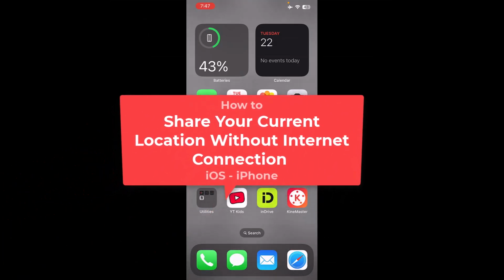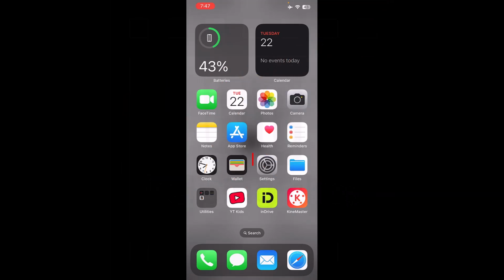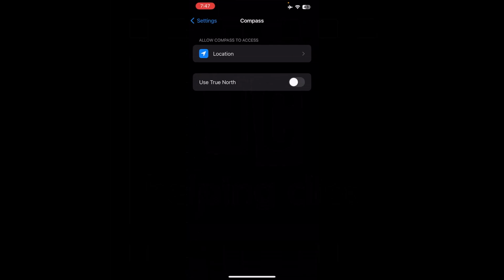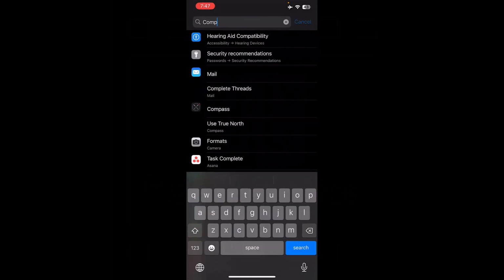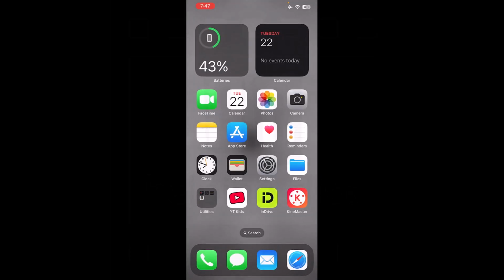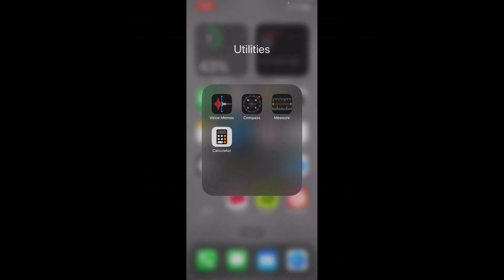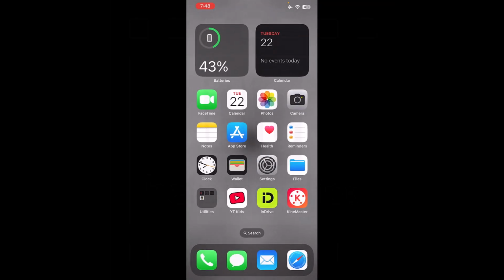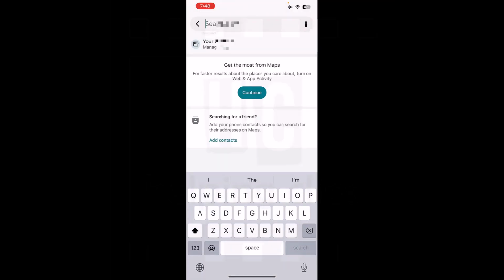Share Your Location Without Internet Offline GPS & SMS Trick (2025 Guide)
Need to share your location but have no internet or WiFi? In this video I will show you how to send your current location using offline GPS and SMS based trick, which is perfect solution in case of emergency, during traveling, or remote areas.

What you'll learn:
- How to use built-in iOS-iPhone features to share location offline
- How to send location via SMS without mobile data
- how to find your current coordinates without internet

🛠️ Works on: iPhone, no third-party apps required

📌 Ideal for: Travelers, hikers, delivery drivers, and anyone in low-connectivity areas